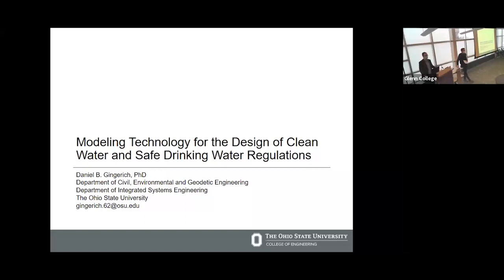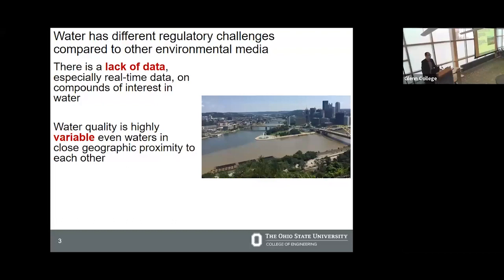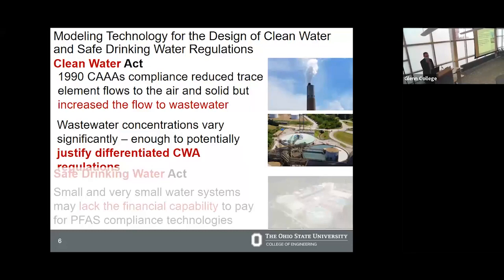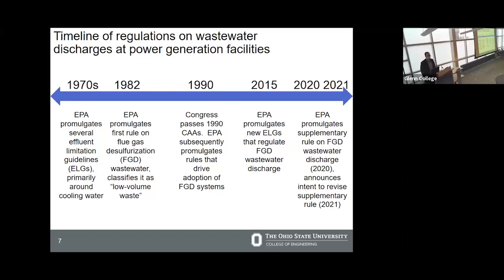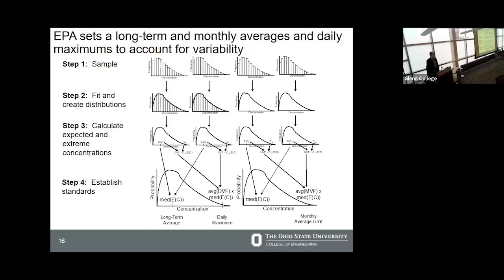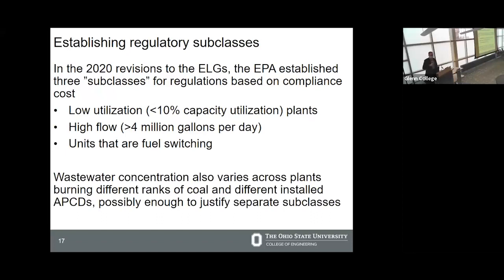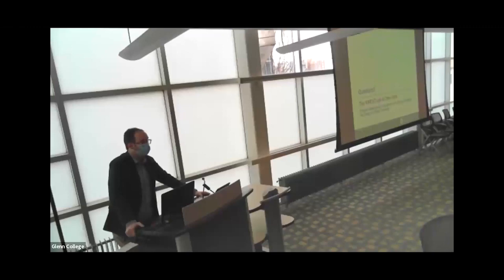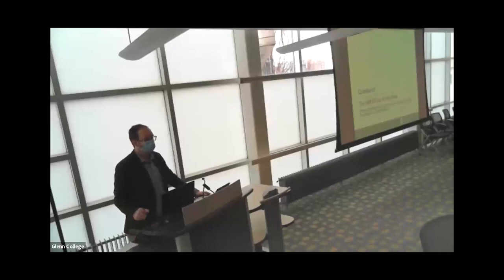3/7/2022: Colloquium Presentation by Dr. Daniel Gingrich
Dr. Daniel Gingrich shared with the Glenn College his presentation, "Modeling Technology for the Design of Clean Water and Safe Drinking Water Regulations." Dr. Gingerich is an Assistant Professor in the Departments of Civil, Environmental, and Geodetic Engineering and Integrated Systems Engineering here at Ohio State.